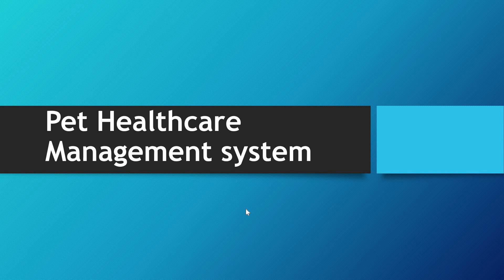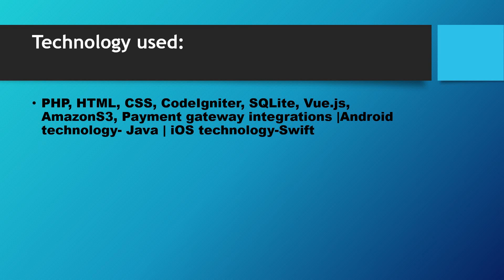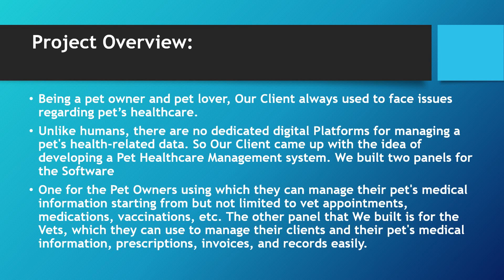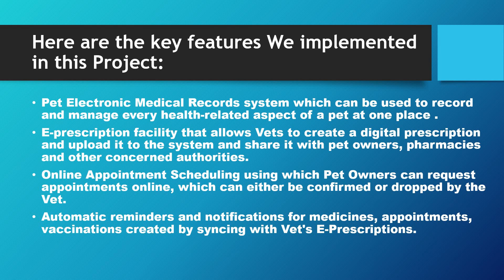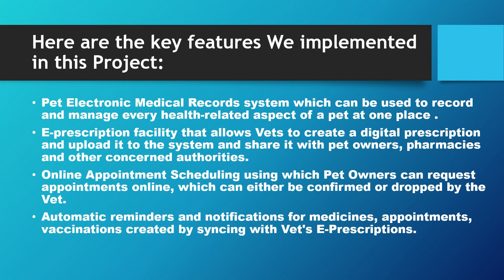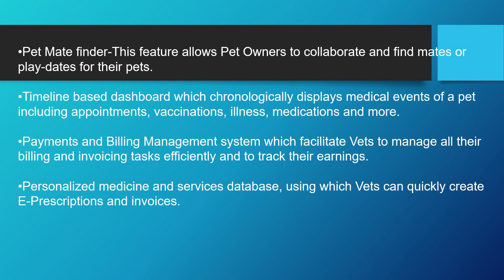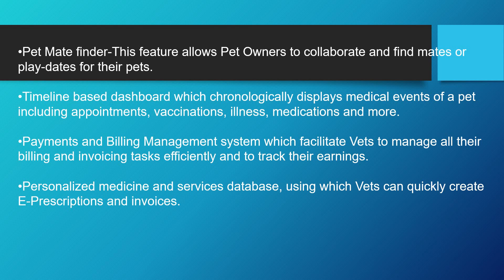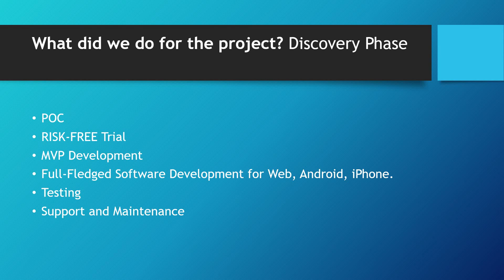How to Explain Health Care Project in an Interview (Pet Healthcare Management system)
Brief details about Health care Domain and How to test Health Care Project